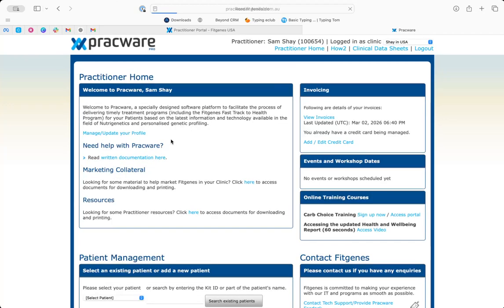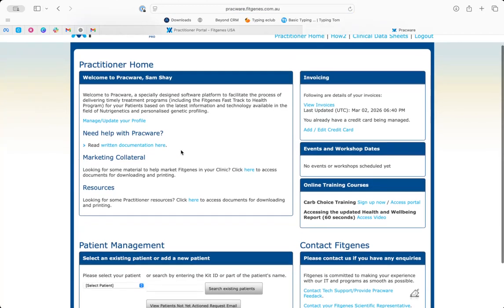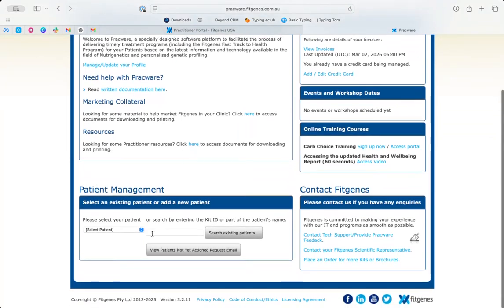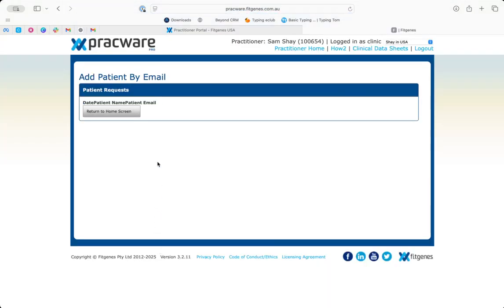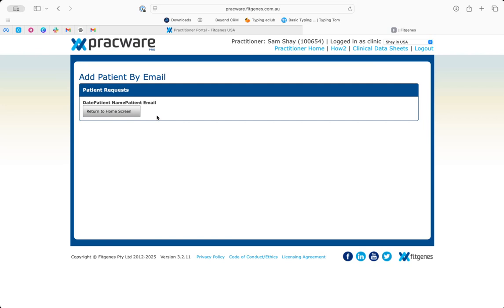Using Pracware and the Client Consent Form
Unlocking the power of personalized health starts with understanding one simple concept: genes.

In this practitioner training, Dr. Sam Shay walks through how to access your client information inside the Pracware database — specifically how to identify which clients still need to complete their required consent form before their DNA can be processed.

This step is critical to ensuring smooth kit fulfillment and timely lab processing within the Fitgenes GeneticBlueprint workflow.

🧬 Why This Matters for Practitioners
For practitioners integrating genomics into their practice, operational clarity is just as important as clinical insight. A consent form must be completed individually by each client to authorize DNA processing and to confirm the shipping address for their genetic kit. Understanding how to monitor this step inside Pracware helps prevent delays, improve communication, and streamline your client onboarding process using a PrecisionHealthProviders approach.

🔬 Key Concepts Covered:
• How to log into Pracware and access your client database
• Where to see which clients have not yet completed their consent form
• Why individual consent is required before DNA can be processed
• How clients provide permission and confirm their kit shipping address
• How to resend the consent email directly from the platform

📈 Clinical Application for Your Practice:
• Prevent delays in kit shipping and lab processing
• Improve client onboarding efficiency
• Proactively follow up with clients who have not completed consent
• Strengthen administrative workflows within your genomics program

If a client has not completed their consent form, you can resend the consent email directly from Pracware.

The subject line reads:
“Your Genetic Kits: Shipping & Consent Request”

Encourage clients to check their inbox (and spam folder) for this message so they can complete the required authorization and confirm their mailing address.

To learn how Fitgenes USA helps practitioners integrate genomics-driven programs into their workflow:
🔗 FitgenesUSA.com
👉 Give us a follow @fitgenesusa

Who Is Fitgenes USA?
Fitgenes USA provides practitioner-ready genetic kits and customized Genetic Blueprint reports that help providers deliver personalized, genomics-based nutrition, wellness, and lifestyle programs for their clients.